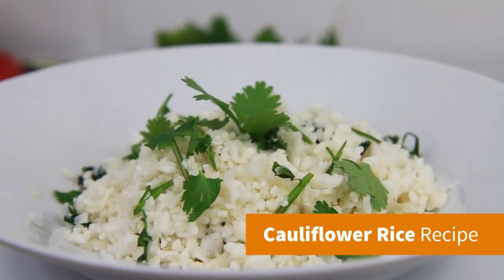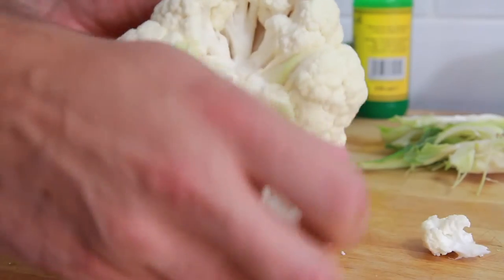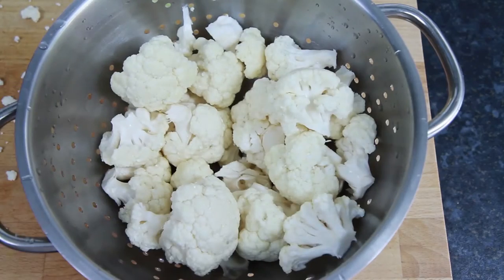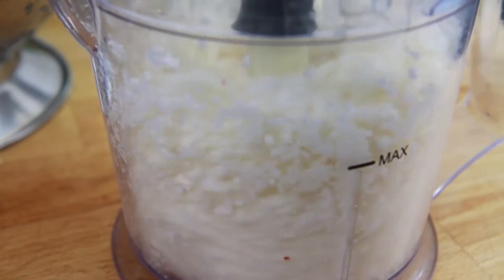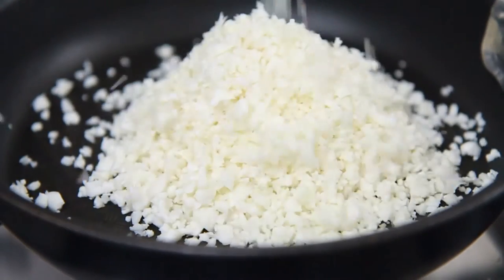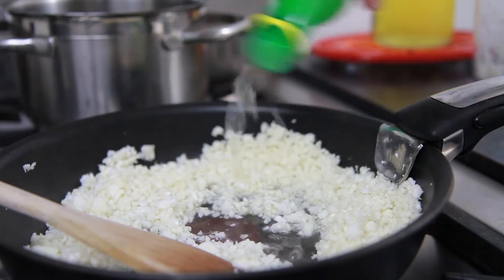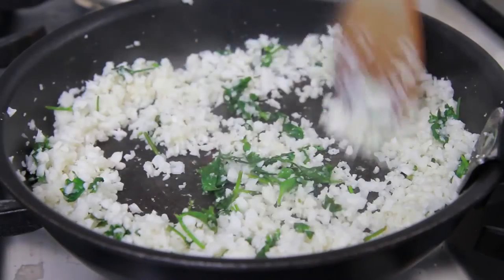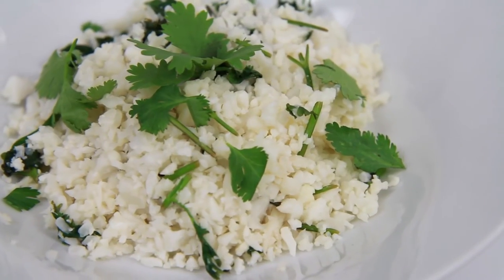Cauliflower Rice Recipe - Made in a blender & Fried - Recipes by Warren Nash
This is great for vegetarians or if you’re concentrating on weight loss. My cauliflower rice recipe tastes great, it’s easy to make and is a brilliant alternative to rice.

I use a blender to make my cauliflower fried rice recipe and infuse it with lemon juice and fresh coriander to give it some really exciting flavours.

Get the directions for my cauliflower rice recipe on my

- 1 Whole cauliflower
- 1 tsp Olive oil
- 3 tsp Lemon juice
- 1 Handful fresh coriander